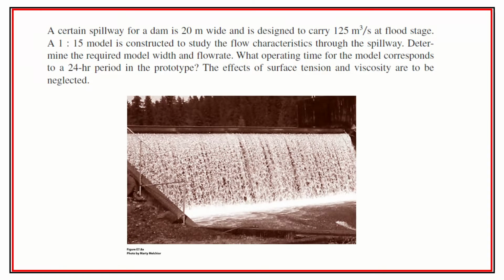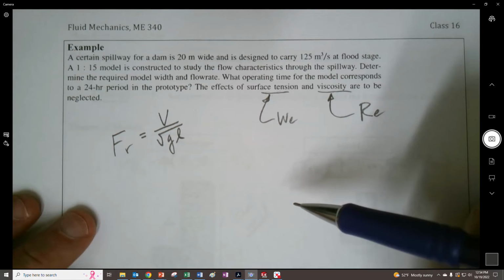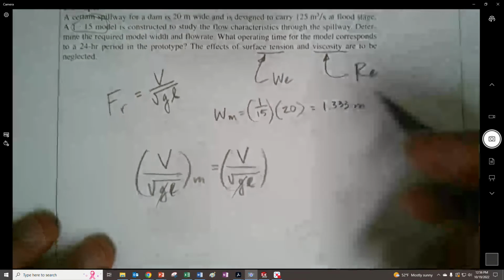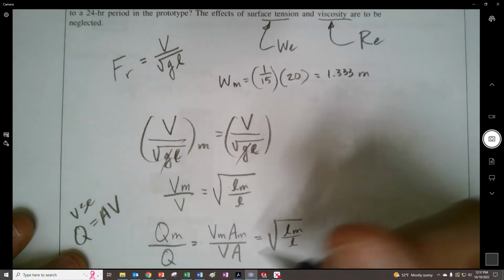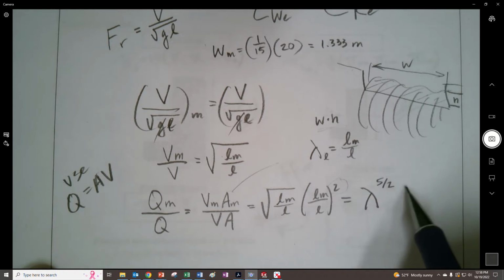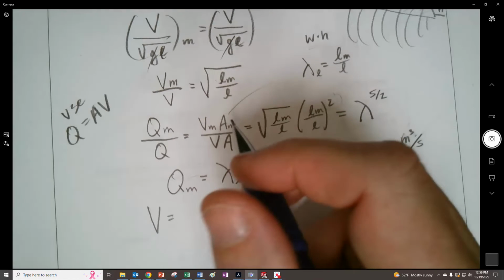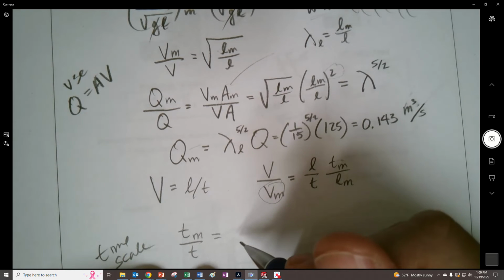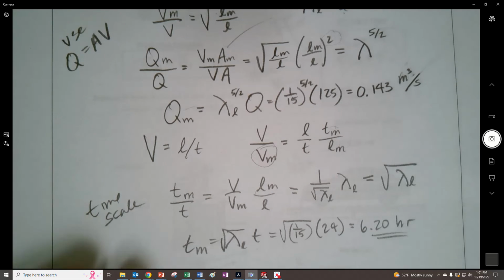F22 ME340 Fluid Mechanics Class 16 Video 5: Similitude Spillway Flow Model Example